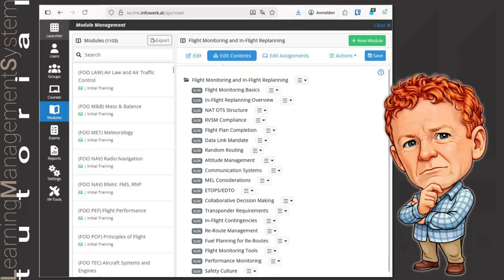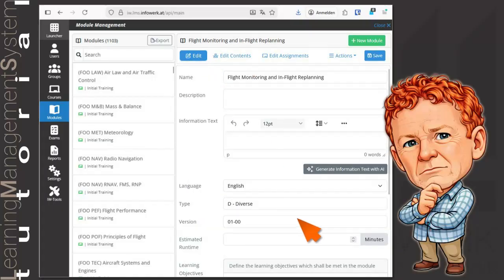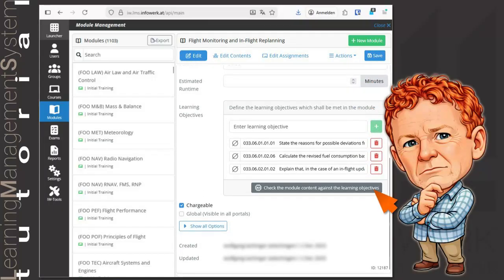Validate course content against learning objectives with AI support (in the infoWERK LMS)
This video is part of the infoWERK’s Learning Management System (LMS) tutorials and explains how to validate your course content against previously defined learning objectives using AI support in the infoWERK LMS.

It shows how, once your training content has been created, you can review and verify at any stage whether it aligns with the learning objectives you set at the beginning of the course design process.

This helps ensure that your course content remains consistent, relevant, and fully aligned with your intended training outcomes.